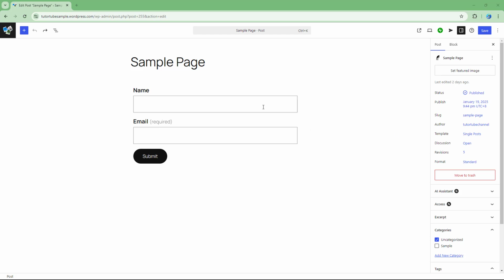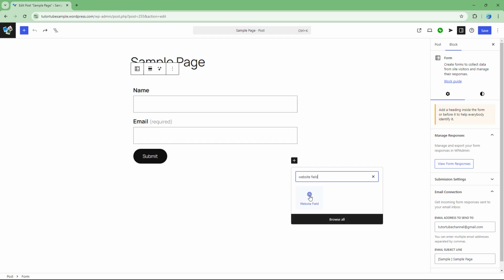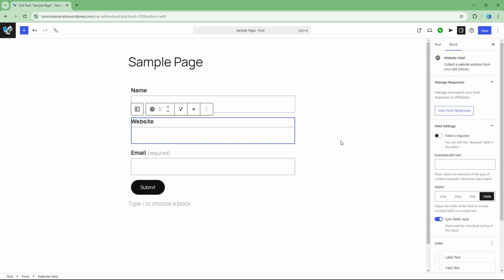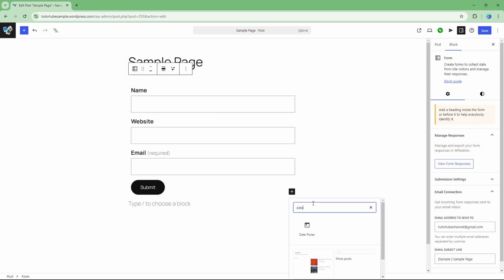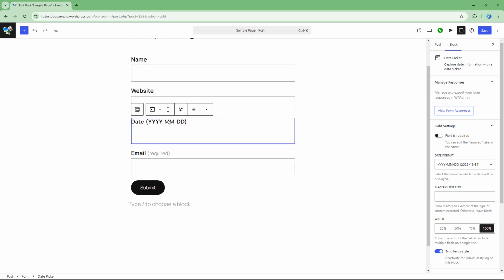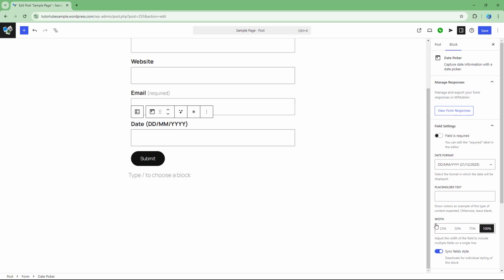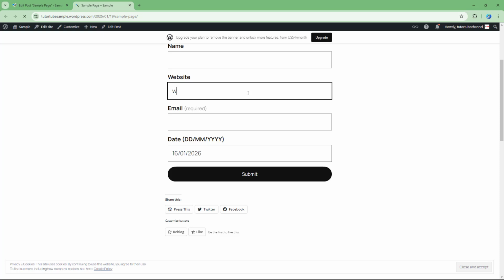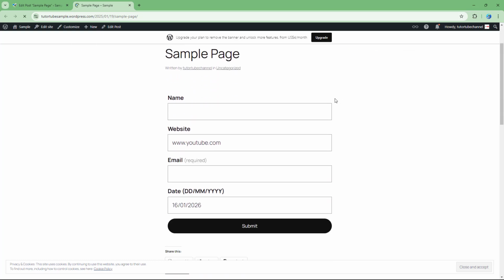Wordpress.com - Lesson 123 - Website Field Block and Date Picker Block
In this tutorial, we will be discussing about Website Field Block and Date Picker Block in Wordpress.com